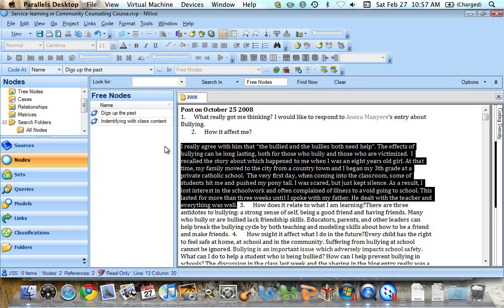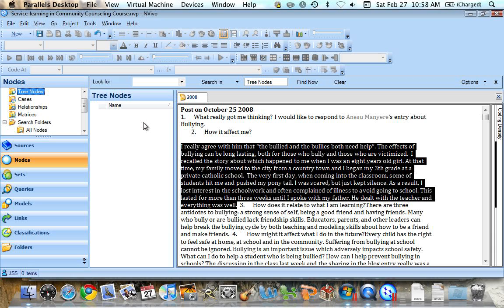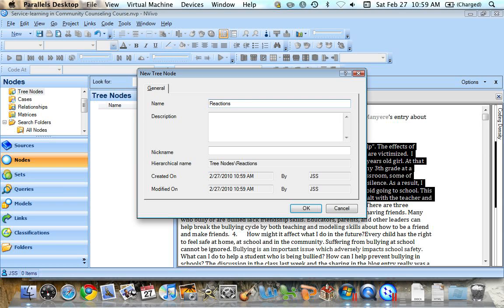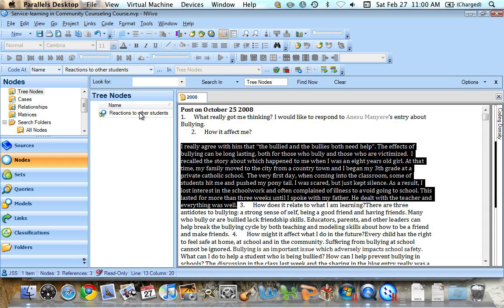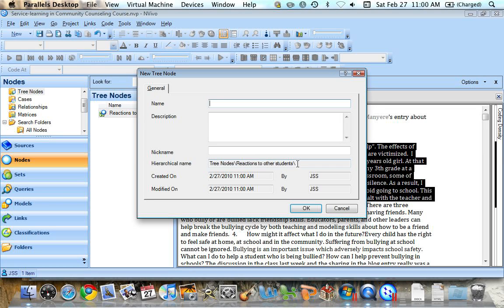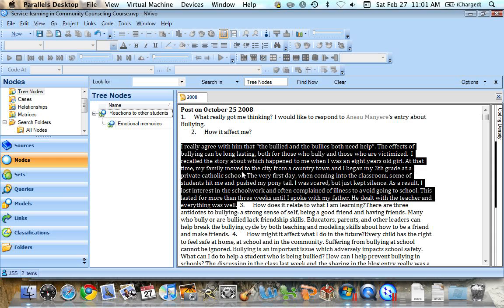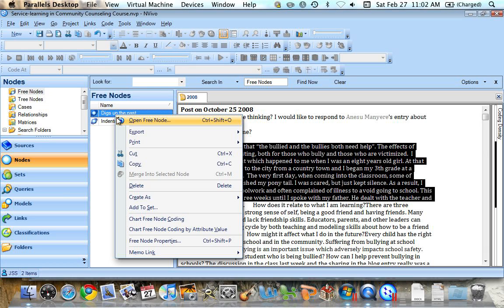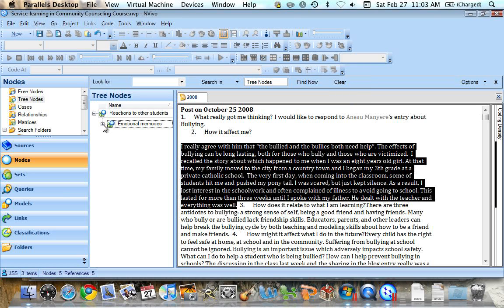NVivo-Tree Nodes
NVivo